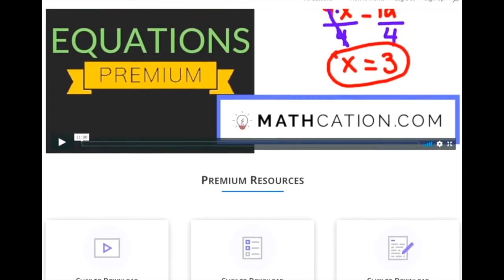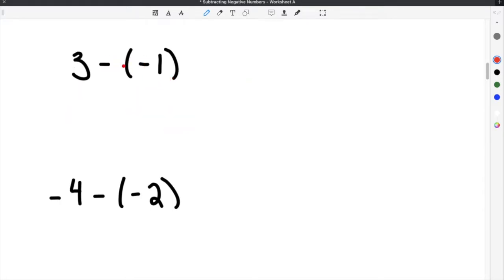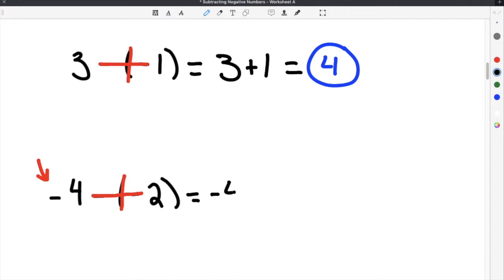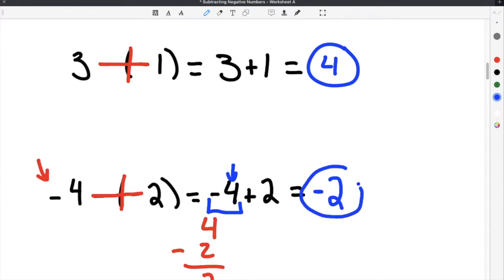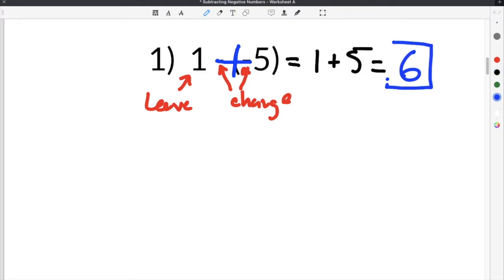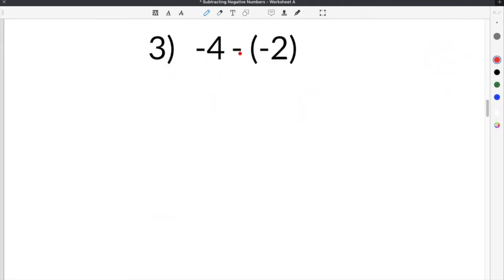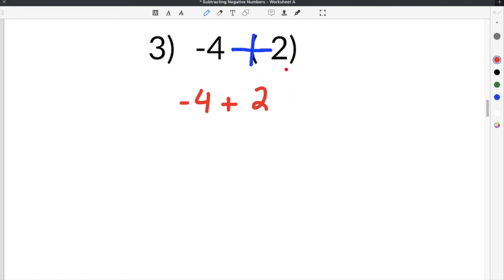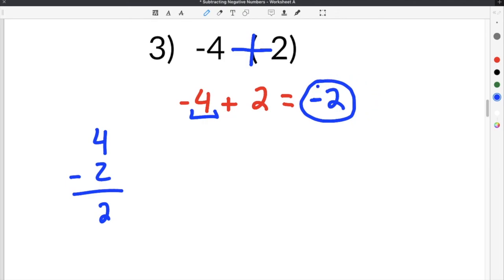Subtracting Negative Numbers | 7th Grade | Mathcation.com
How to Subtract Negative Numbers

Subtracting Negative Numbers is when you subtract integers that have a negative sign with another integer that can be positive or negative. Negative Numbers are less than zero and, therefor, negative. The way to subtract negative numbers depends on if you are subtracting two negative numbers from each other or if you are subtracting one negative number with one positive number.

When Subtracting Negative Numbers you find the absolute value of the numbers being subtracted. The absolute value of a number is the distance of that number from zero. Because the absolute value is distance, it will always be positive since distance cannot be negative. Once you have the absolute value of each number, you will just subtract the smaller number from the larger number. Then you will keep the sign of the larger number.

If the expression has two negatives next to each other, they will turn into a positive. Typically you will hear this referred to as “leave-change-change.” This means that you keep the sign of the first number the same, then change the subtraction sign to an addition sign, and change the sign of the last number.